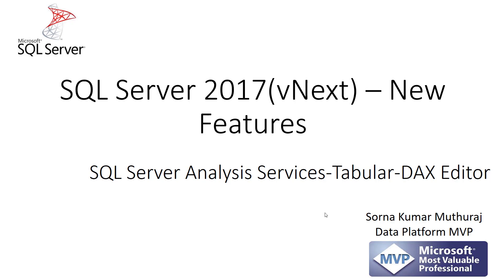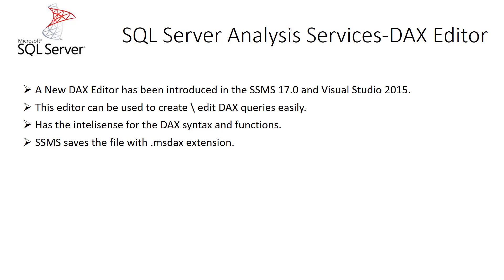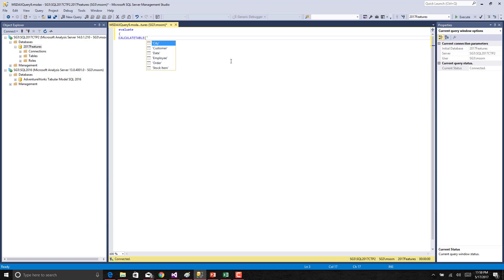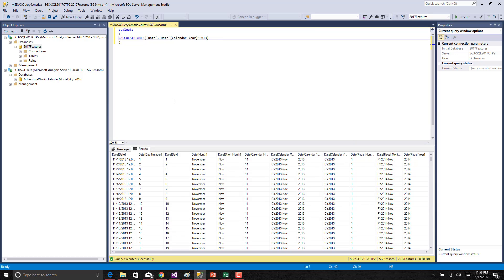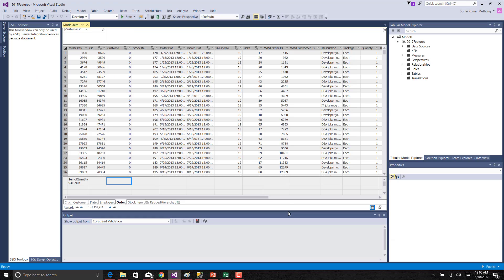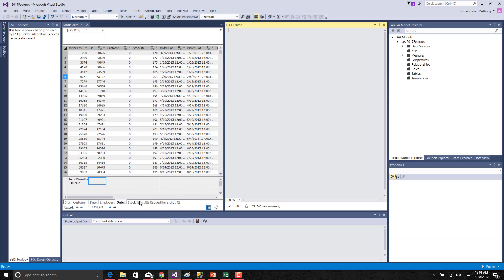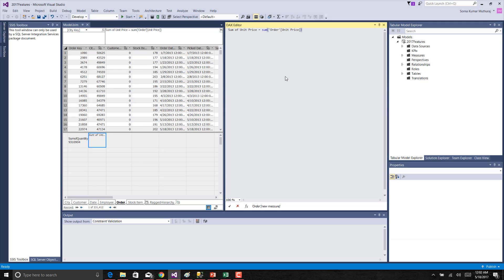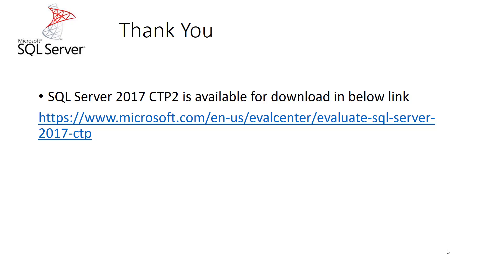SQL Server 2016\2017 New Feature Series-SSAS-DAX Editor